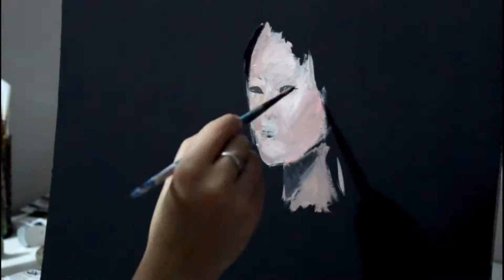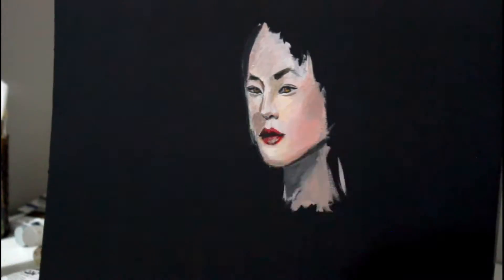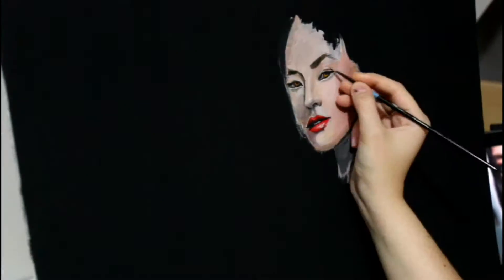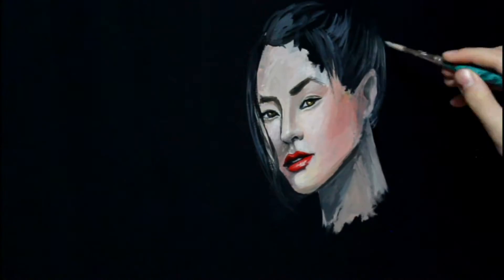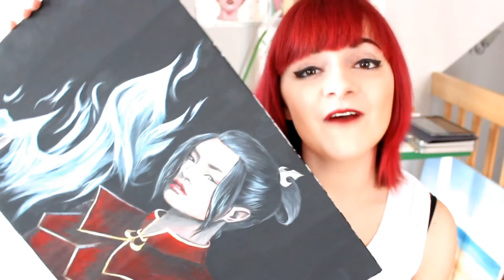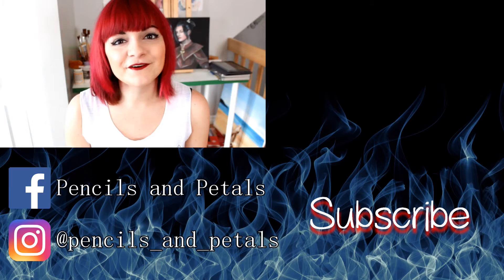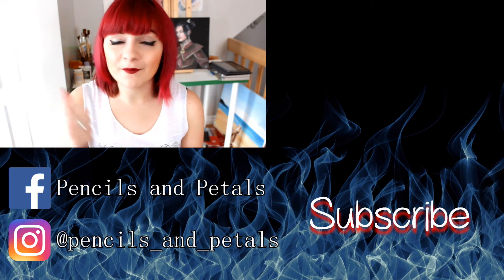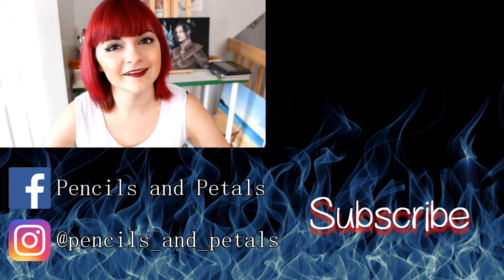PAINTING AZULA IN REAL LIFE ~ Avatar the Last Airbender Fan Art